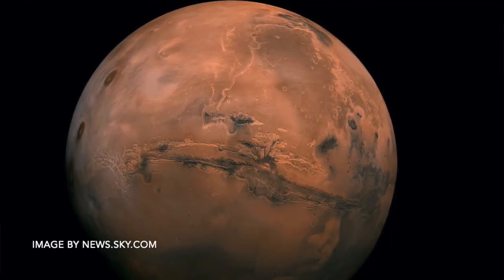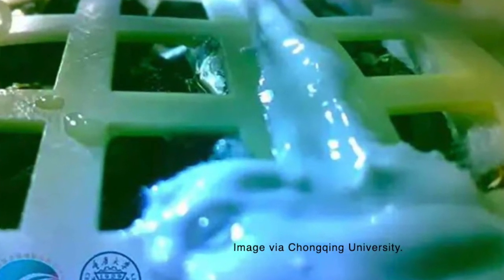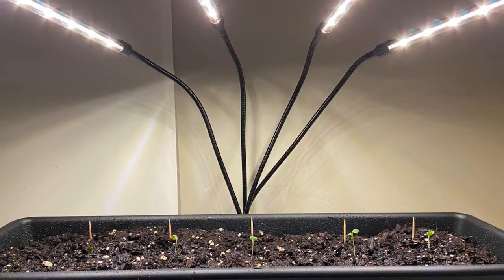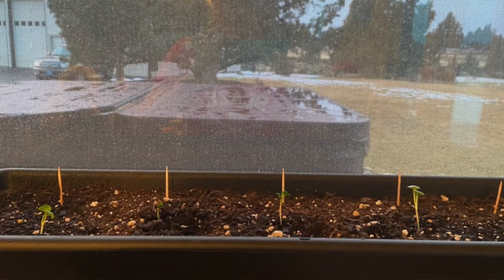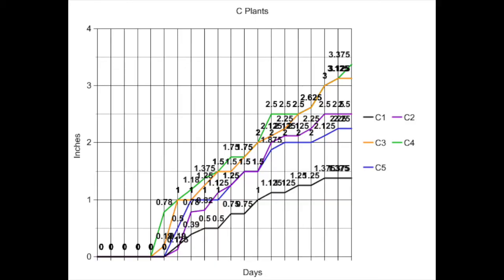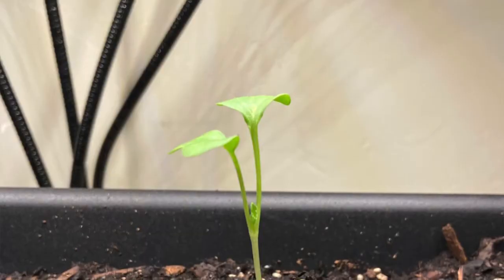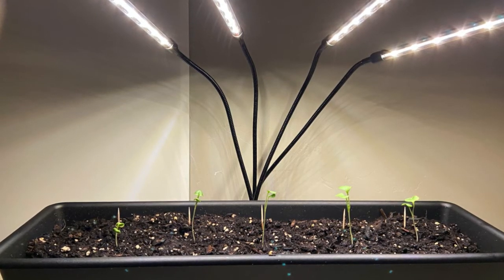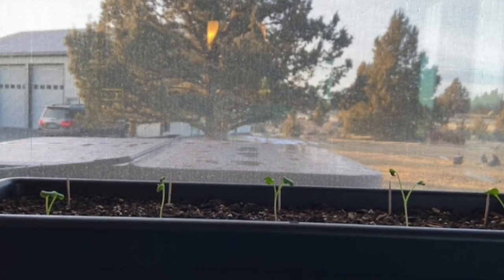Plants and Colonization